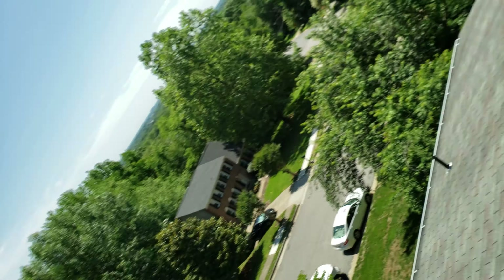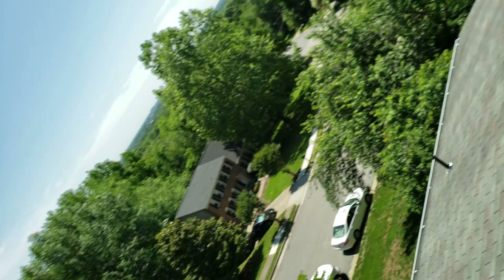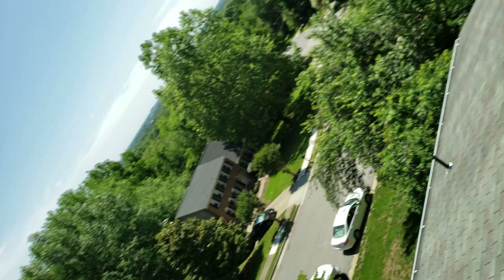Missing Shingles & Wind Damage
provides high-quality roofing Northern Virginia customers can rely on.

Our roofers are certified, licensed, experienced, and trustworthy. Our expert roofers provide expert installations, repairs, and re-roofing for residential homes.

Semper Fi Exteriors is ready to work with you and help determine if your roof needs replacement. One of our experienced roofing contractors will inspect your roof and provide a free roof replacement estimate indicating the extent of damage and/or wear. We will help you choose the best roofing system to meet your needs for durability and appearance, all while staying within your budget.

Contact Semper Fi Exteriors for the best quality roofing experience today at for top-notch roofing quality and customer experience. Sometimes getting insurance to pay for a new roof is a piece of cake. Other times, it takes a carefully laid out claim with the help of a qualified contractor.